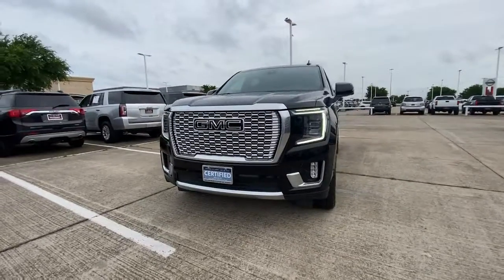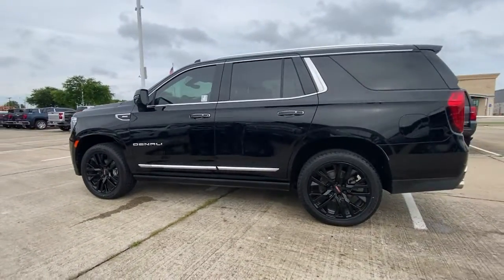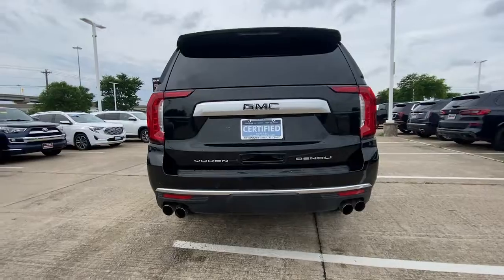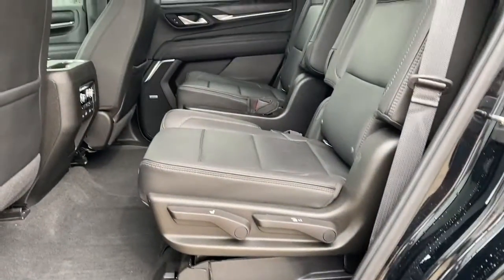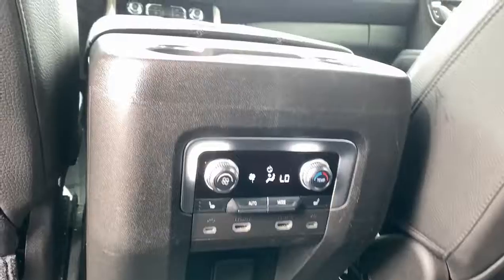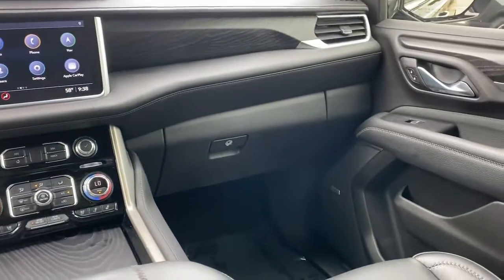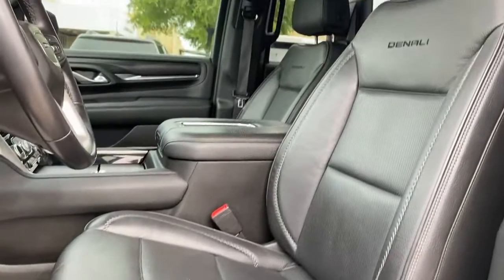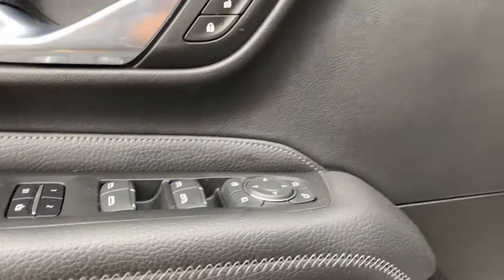2021 GMC Yukon McKinney TX MR126578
2021 GMC Yukon Denali - Stock#: MR126578 - VIN#: 1GKS2DKL6MR126578

CARFAX One-Owner. Certified.brbrOnyx Black 2021 GMC Yukon Denalibrbr++Apple CarPlay and/or Android Auto++ **NAVIGATION / NAVI / GPS** **REAR ENTERTAINMENT / DVD** **LEATHER** Back-Up Camera Back-Up Sensors BOSE Audio HomeLink Bluetooth for Phone Power Liftgate Power Seat 2nd Row Bucket Seats 3rd Row Seating Heated Rear Seats Heated & Cooled Front Seats Heated Steering Wheel **SUNROOF / MOONROOF** Power Running Boards Tow Hitch / Pkg Alloy / Aluminum Wheels **4WD** 4WD 12-Way Power Seat Adjusters 15 Diagonal Multi-Color Head-Up Display 2 Presets For Outside Rearview Mirrors 3rd Row 60/40 Power-Folding Split-Bench Seat Adaptive Cruise Control Advanced Security Package Advanced Technology Package Bright Front & Rear Door Sill Plates Chrome Door Handles w/Body-Color Strip Denali Premium Package Dual Exhaust System Dual-Pane Panoramic Power Sunroof Enhanced Automatic Emergency Braking Extra Capacity Cooling System Front dual zone A/C Galvano Bodyside Moldings Glass Breakage Sensor Hands-Free Power Programmable Rear Liftgate HD Surround Vision Heads-Up Display Heated & Ventilated Driver & Front Passenger Seats Heated 2nd Row Outboard Position Seats Heated Automatic Steering Wheel Heated Driver & Front Passenger Seats Hill Descent Control Inside Rear-View Auto-Dimming Mirror Inside Rearview Auto-Dimming Rear Camera Mirror License Plate Front Mounting Package Max Trailering Package Outside Heated Power-Adjustable Mirrors Power Release 2nd Row Bucket Seats Power Tilt & Telescopic Steering Column Power-Retractable Assist Steps Preferred Equipment Group 5SA Rear Camera Mirror Washer Rear Pedestrian Alert Remote keyless entry Safety Alert Seat Theft-Deterrent Alarm System Universal Home Remote Vehicle Inclination Sensor Vehicle Interior Movement Sensor.brbrIn order to ensure a safe experience for our customers extended precautionary measures have been put in place. We are closely following guidelines from the Centers for Disease Control and Prevention (CDC) World Health Organization (WHO) and local government to ensure sanitary conditions for our customers. Furthermore we continue to offer conveniences that make it easy for you to shop from home.